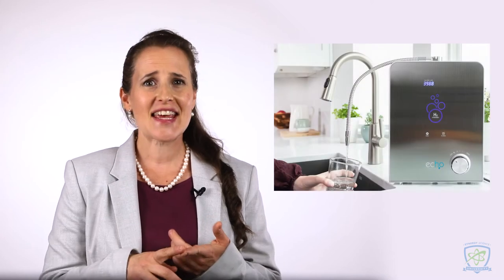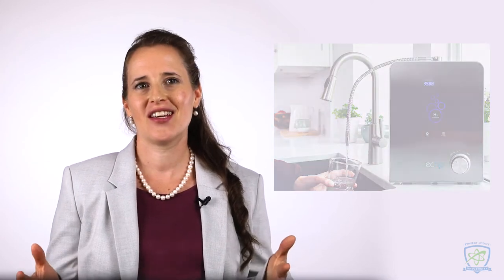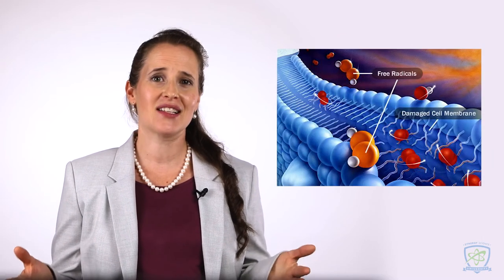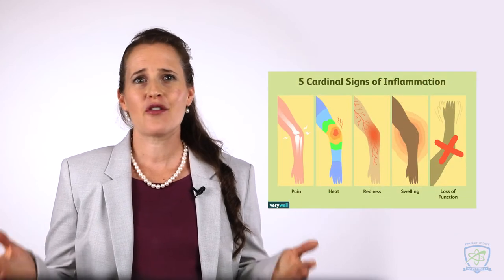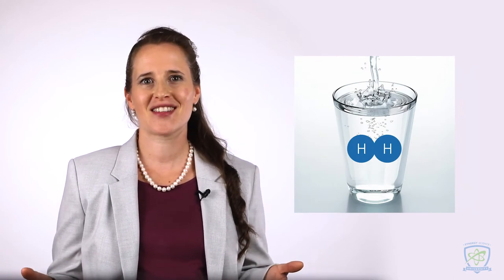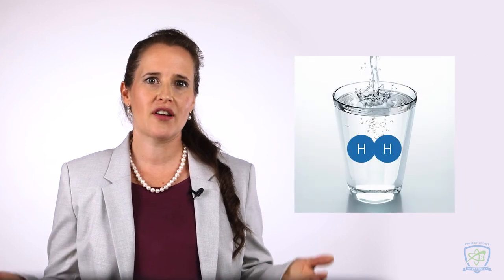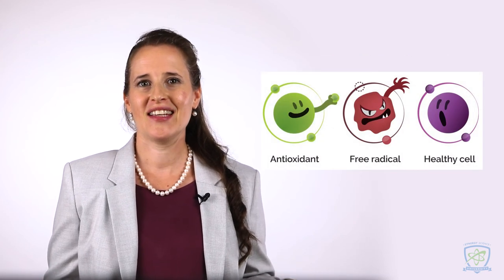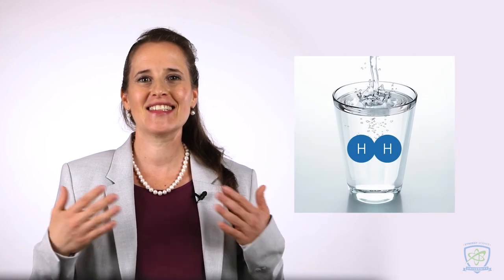Is Hydrogen Enriched Water Safe For Kids?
As a parent, you want the best for your child. You want to not only provide the best for your children but also protect them from all the dangers you can. In this regard, you have nothing to fear with hydrogen infused water. Drinking hydrogen water can drastically help your growing child reach their full potential. Hydrogen-rich water has been shown to improve the immune system, increase cognitive function, and help gut health! Not only will your child now be better prepared for the world around them, but they'll be better suited to perform within their classrooms and all facets of life.

Looking to keep up to date on everything Synergy Science™ has to offer?

*Video Transcript*
"As a doctor, mother, and someone who's concerned about health, I love hydrogen water, and I give it to my kids, even the littlest of ones. How can it help your children? Hydrogen water is a safe and effective solution for the entire family. That's right: having your kids drink hydrogen water is a great way to support their health. They'll not even know that the water is fortified with powerful hydrogen. Hydrogen-rich water looks the same and tastes the same as regular water, but it's packed with an amazing health punch by scavenging those nasty free radicals and ultimately balancing cell signaling, reducing inflammation, and just supporting overall better hydration and alkalinity -- all of these combine to help the body function at its very best. Years ago when I was introduced to hydrogen tablets, I was not wowed by my experience, but I made the investment and bought a hydrogen water machine that we've had in our home for several years, and I notice a change when I'm away from my home and not able to drink that hydrogen water or give it to my children. We don't feel as energetic, as vibrant, and it takes more time to recover from those day-to-day stressors. With hydrogen water at our home, our kids drink more water and stay healthier than their peers. Hydrogen water and its ability to improve hydration, act as an antioxidant, reduce inflammation is an awesome, healthy foundation for our family and yours."